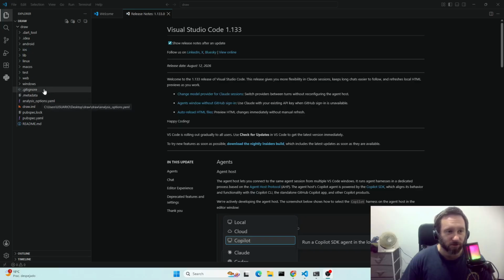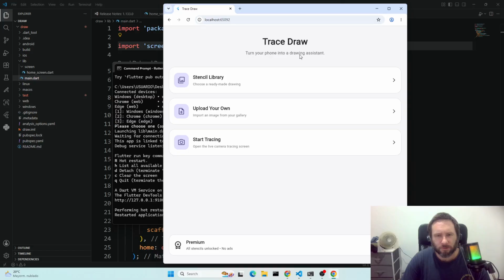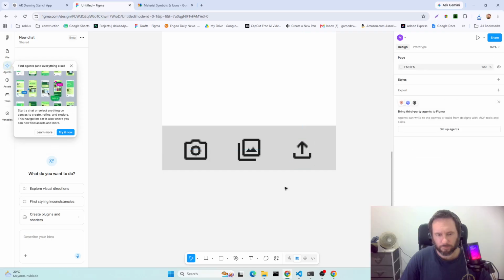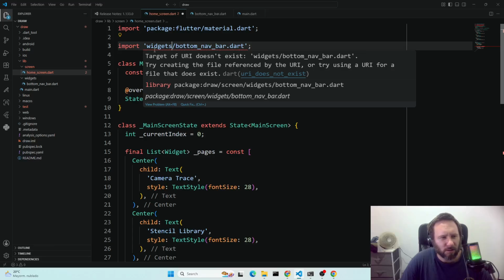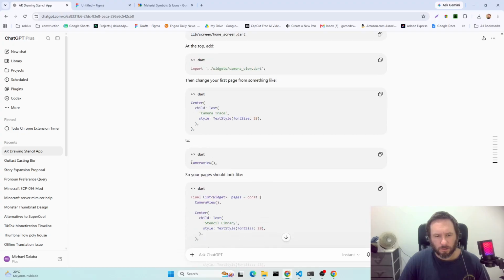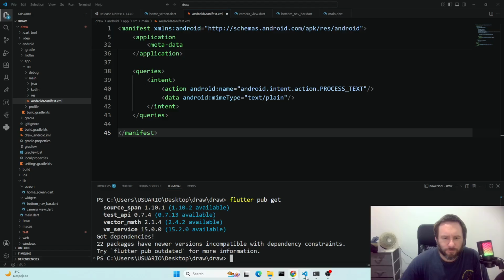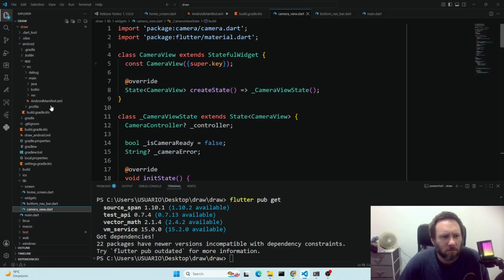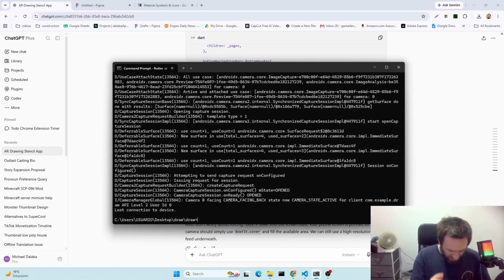building a drawing app in flutter with chatgpt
In this video, I’m building a **VR Trace Drawing App in Flutter with ChatGPT**! 📱✏️

The app uses your **phone’s camera** so you can place an image over the live camera view and use it as a guide while drawing on real paper. You can position the phone above your drawing surface, adjust the reference image, and trace what you see directly through the camera screen.

I’ll be building the app step by step in Flutter and showing the process as I add features, fix problems, and improve the design with the help of ChatGPT.

🔥 **Features we’re working on:**

* 📷 Live phone camera view
* 🖼️ Import an image to trace
* 👻 Transparent image overlay
* 🔍 Resize and position the reference image
* ✏️ Trace onto real paper through the camera
* 📱 Landscape camera interface
* 🎨 Simple drawing and tracing controls
* 🤖 Built with Flutter + ChatGPT

This is a great project if you’re learning **Flutter, mobile app development, camera integration, or AR/VR-style tracing apps**.